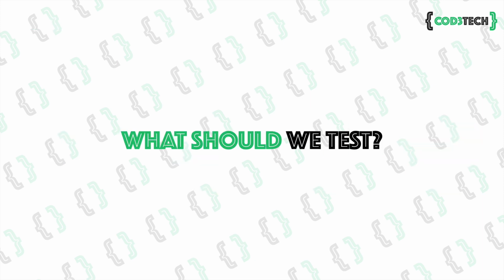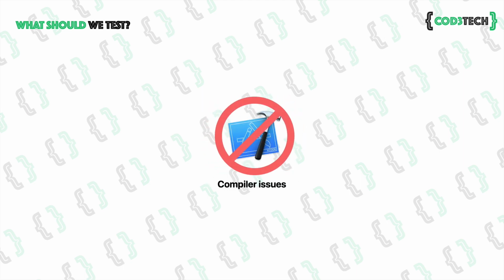Test-Driven Development Introduction | iOS | Cod3Tech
Take a look to a basic introduction about Test-Driven Development (a.k.a. TDD).

And get involved on testing!

Content:
00:00 Introduction
00:24 What is TDD?
00:38 TDD Cycle
00:56 Why to use TDD?
01:33 TDD Methodology
02:04 What should we test?